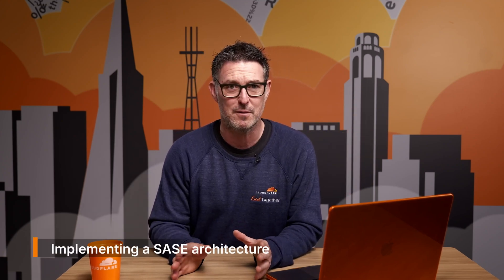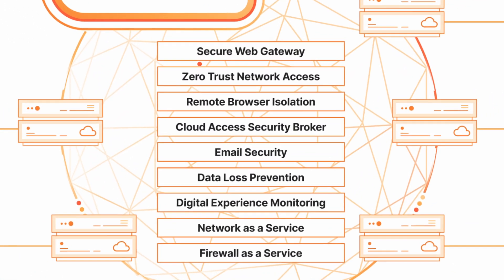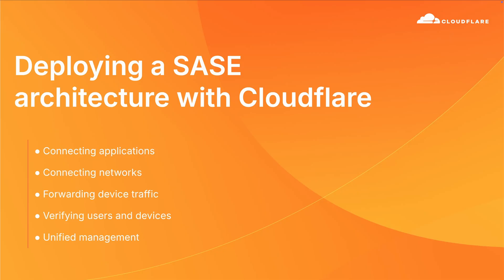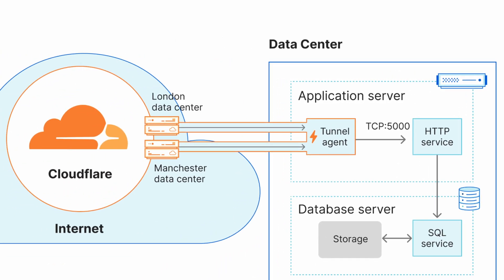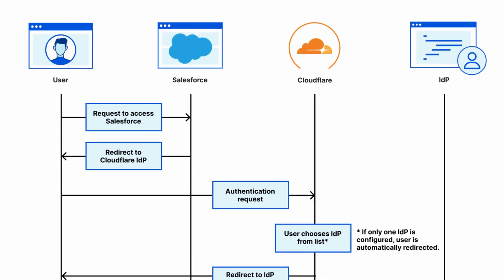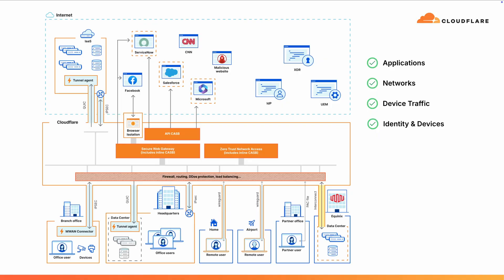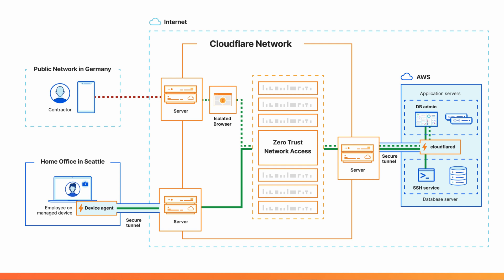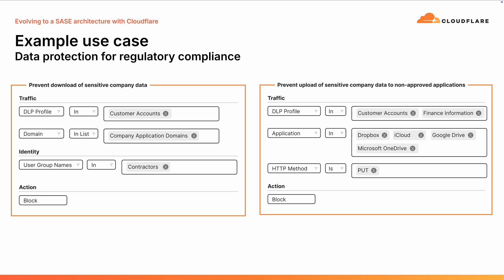Implementing SASE with Cloudflare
Cloudflare's SASE platform can replace your traditional, expensive VPN appliances and give you a modern, highly scalable solution for applying security to your corporate network. Learn more by setting up a workshop with our experts